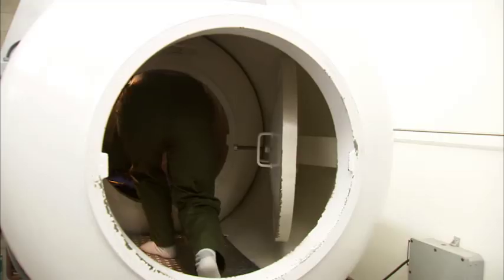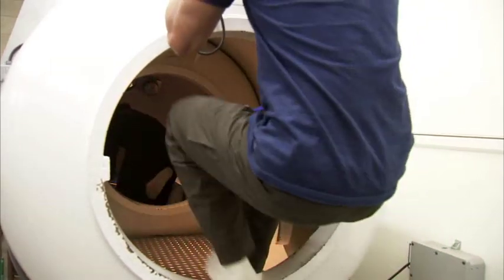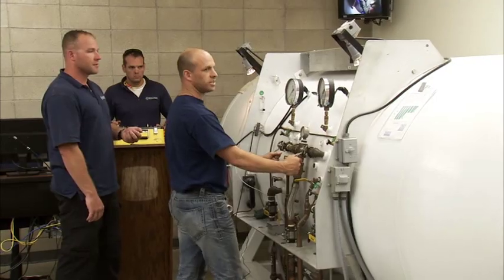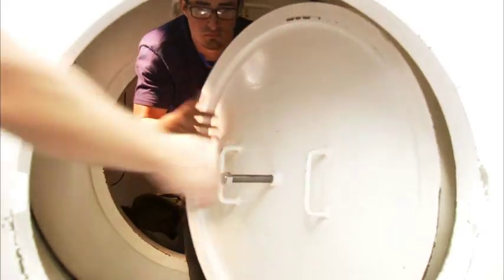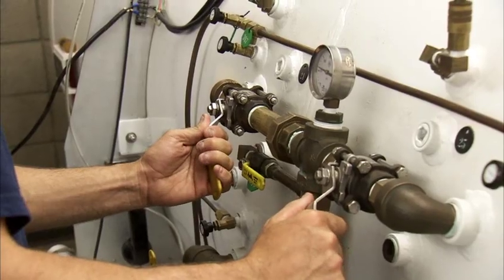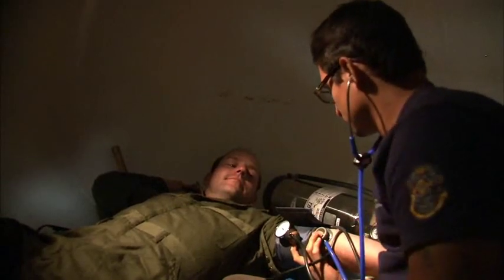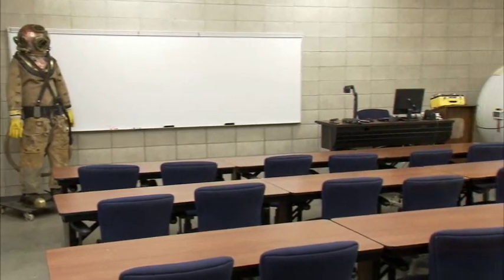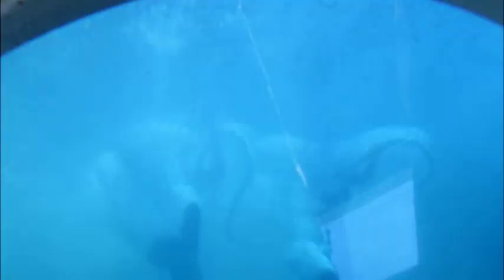Commercial Diving School Introduction of National University Polytechnic Institute by Bill Hyder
today to learn more about training for a career in commercial diving at National University Polytechnic Institute.

DIALOG FROM THE VIDEO:
Hello. My name is Bill Hyder and I'm the Director for the National University Polytechnic Institute. Located in beautiful San Diego, California, National University Polytechnic Institute offers an exciting opportunity to explore an adventurous career as a commercial diver.

The Professional Certificate in Marine Technology is a commercial diving program providing our students with the technical diving skills needed for entry into the diving industry as commercial divers. The program is a fast past immersion into surface applied and scuba diving which include air and helium-oxygen elements, diving safety, professional work habits, underwater work skills, and the diving science needed to become a commercial diver. Students will develop the problem solving, team building, and communications skills appropriate to this program. Upon completion of the core training, students will select one of two professional diving concentrations.

The Diving Medical Technician concentration prepares students in the medical aspects of diving and delivers advanced training in hyperbaric medicine. Dive medics are respected professionals who perform regular work as divers and, when necessary, respond to medical emergencies on the job. Graduating as a diving medical technician will qualify you as working diver as well as a dive medic for underwater jobs inland and offshore. This concentration also qualifies you to take the emergency medical technician (EMT) exam through the National Registry.

The Non-Destructive Testing concentration prepares students to conduct a number of advanced underwater inspection and testing techniques that are important for ensuring the quality of underwater construction. The program is designed to provide students with the knowledge, skills, and abilities to perform a variety of inspections to locate and determine the condition of structures, subsea pipelines, and platforms. Students are trained in a variety of nondestructive testing methods to inspect metals, welds and non-metallic materials. Graduate as a non destructive testing technician and you will be trained to American Society for Nondestructive Testing standards in ultrasonic , magnetic particle, dive penetrant, and visual testing and be ready to go to work on inland or offshore projects. Training requires time in the classroom as well as time in the dive tank. With the state-of-the-art classrooms and a 44,000 gallon freshwater dive tank our students receive the best dive training in the world.

With two classrooms equipped with hyperbaric chambers the dive medic program offered here is second to none. With top of the line non-destructive testing equipment students operate at a high level using cutting edge technology to prepare them for the job market. The commercial diving program at National University Polytechnic Institute offers its students the opportunity to become highly trained in a field that offers an endless supply of excitement and adventure. Thank you.